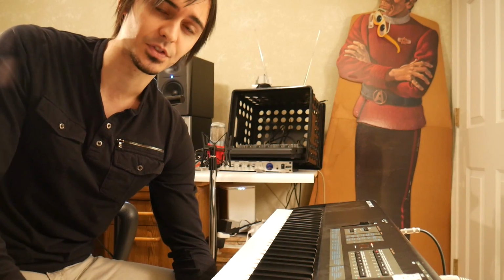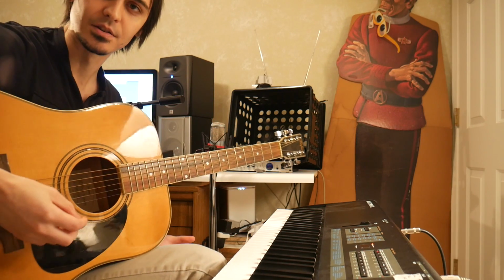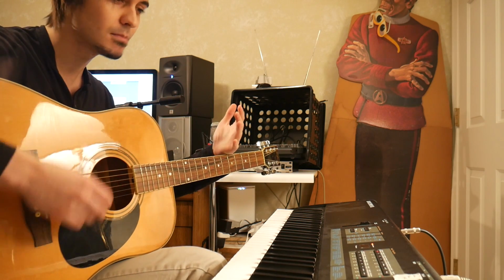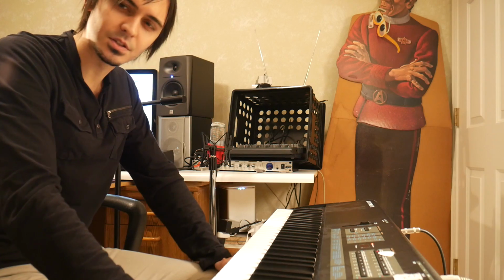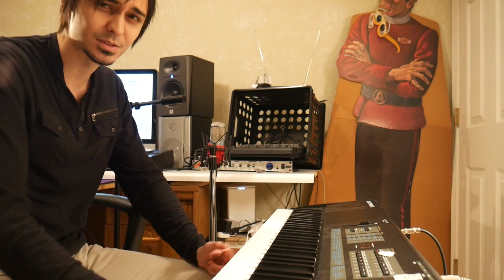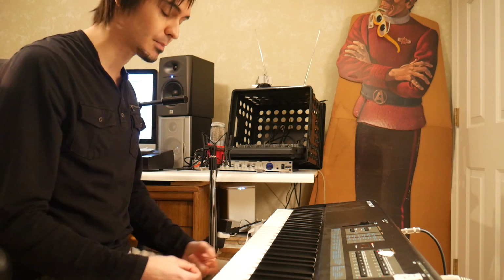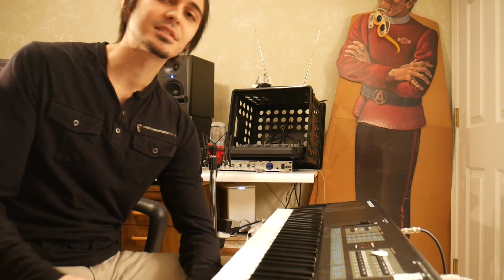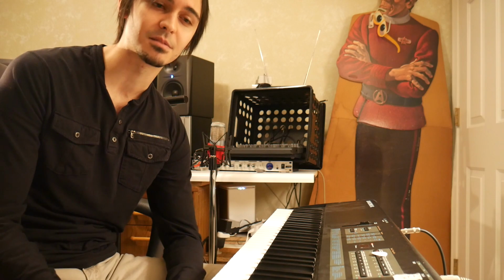3 Basic Approaches to Songwriting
There are lots of ways to write a song, but for those experiencing creative blocks, here are 3 basic approaches I use with my students.